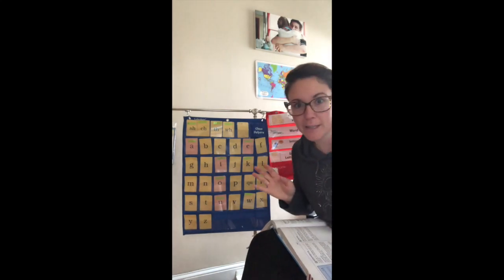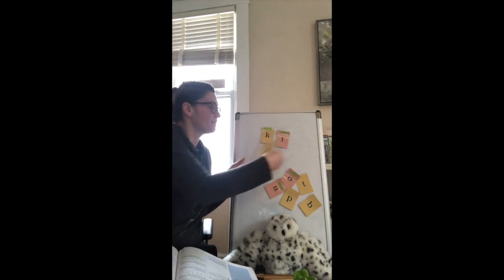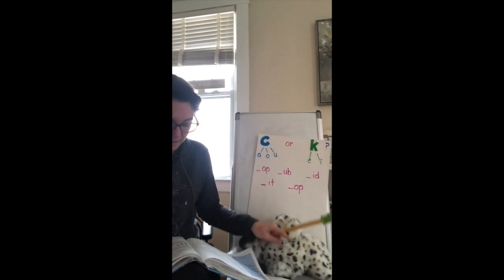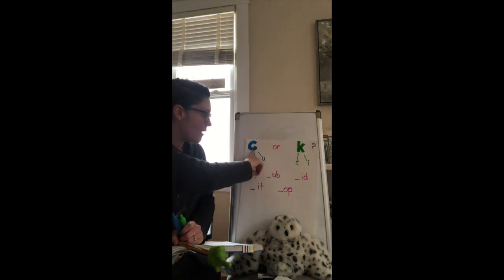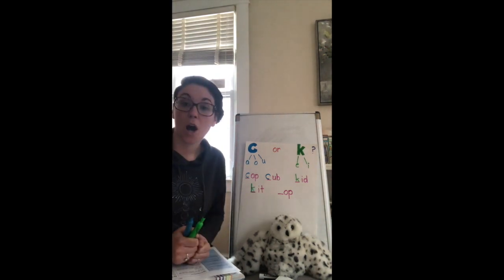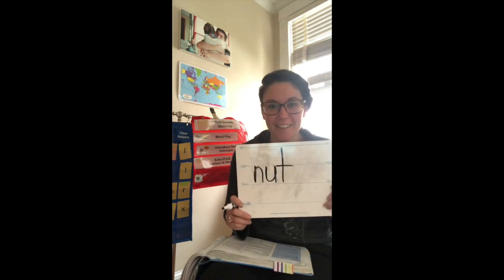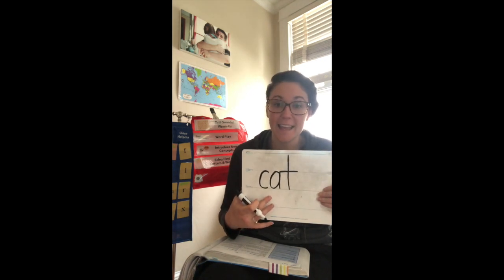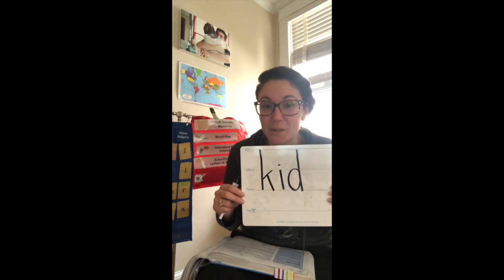Fundations Lesson 2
Review sounds and learn the c or k rule for spelling